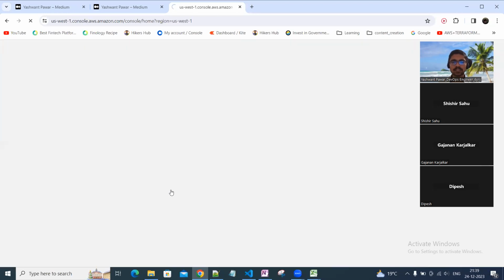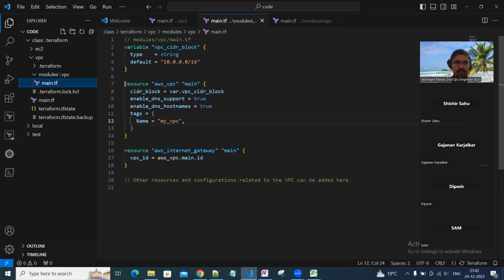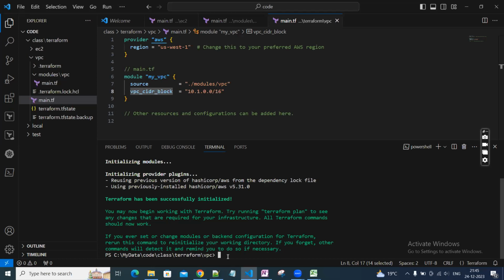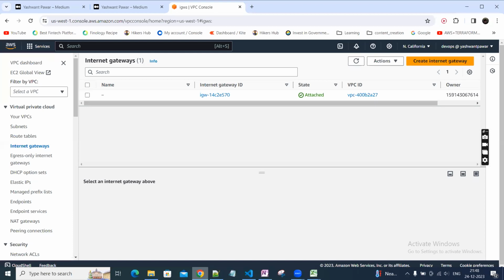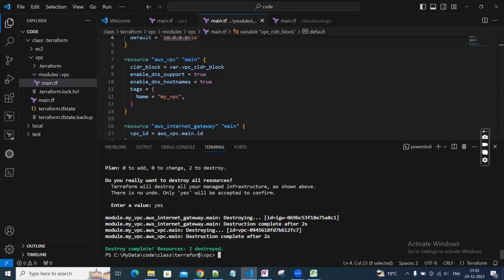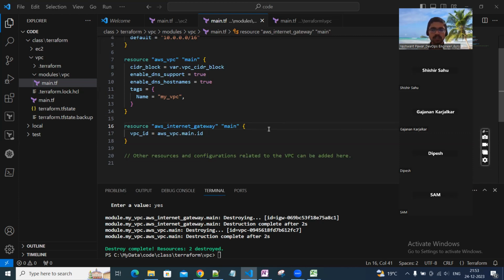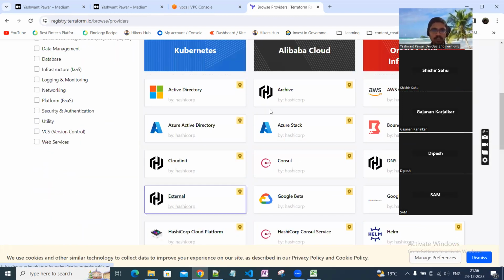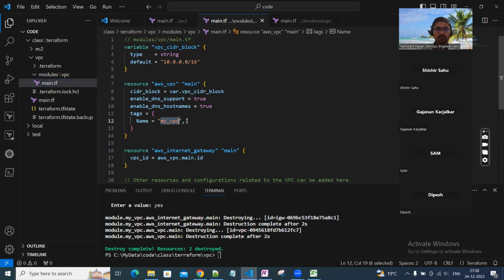AWS_VPC_creation using Terraform